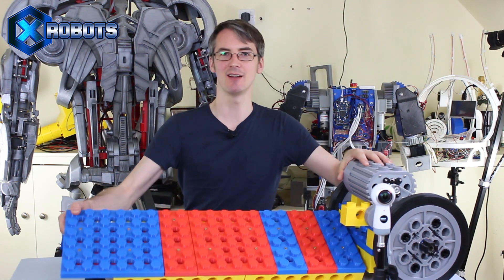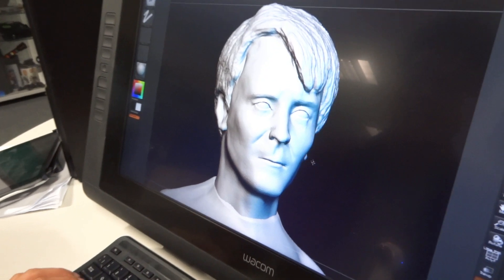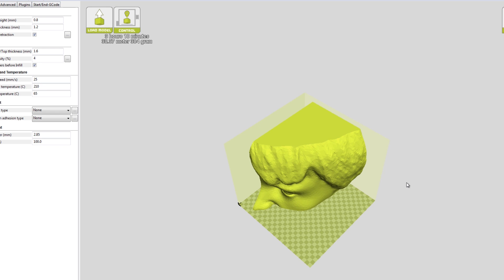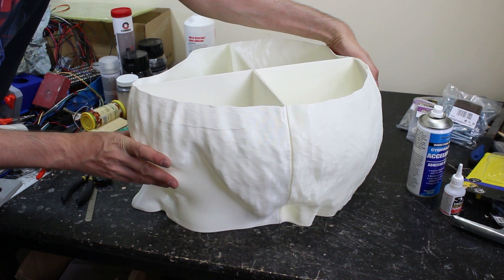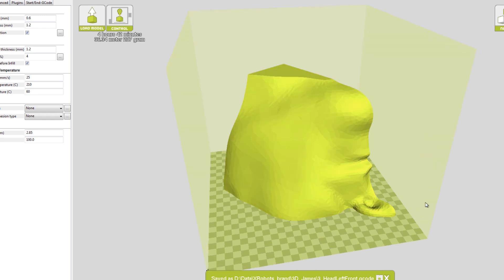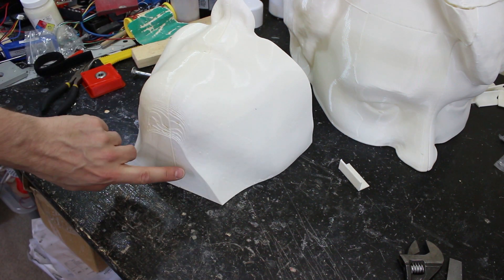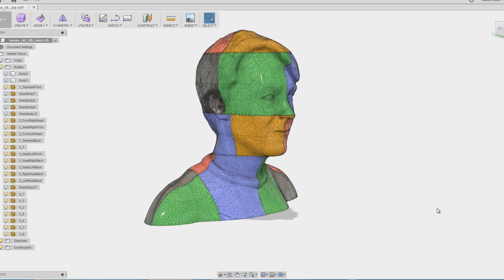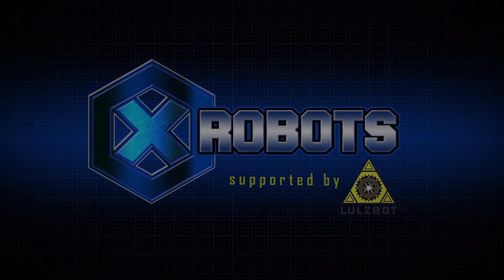World Record #1: Largest 3D-Printed Sculpture of a Human | James Bruton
World Record attempt for the 'Largest 3D-Printed Sculpture of a Human'. The entire sculpture must only be made from 3D prints and be self supporting & free standing. With support from:

① GENIUS

② XROBOTS